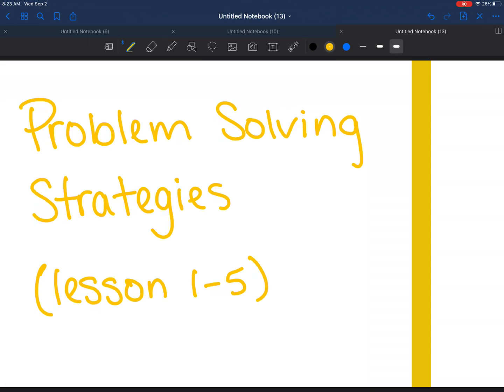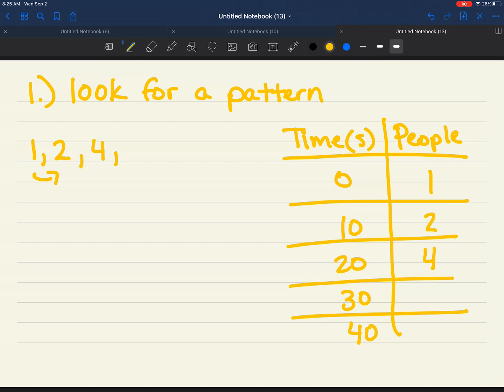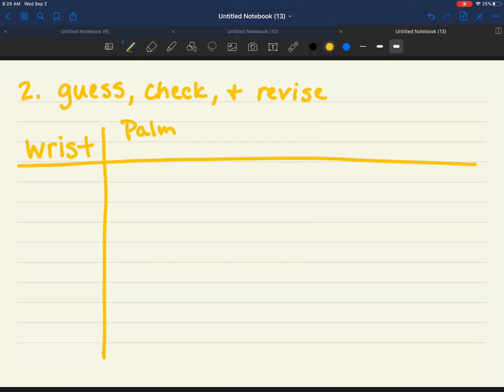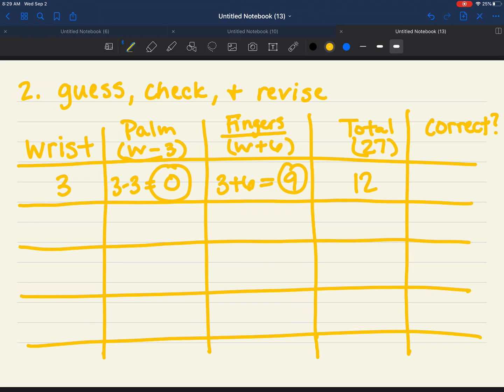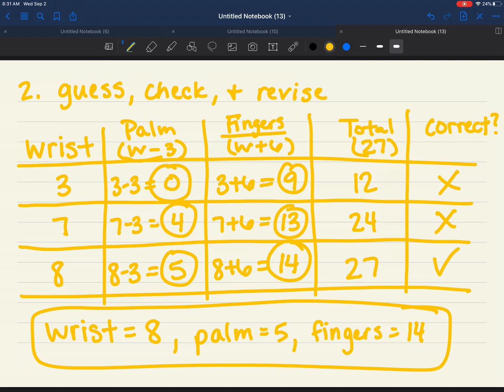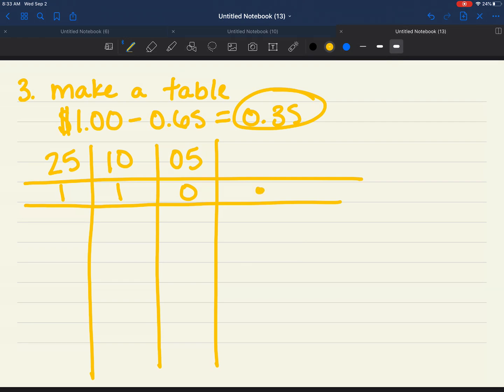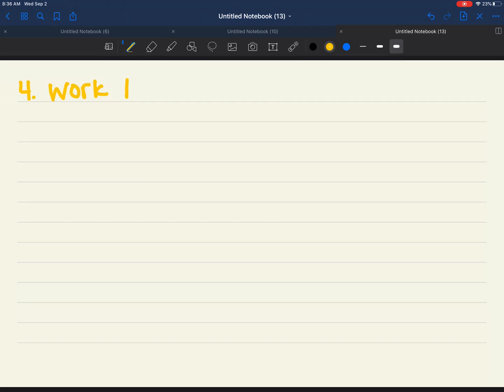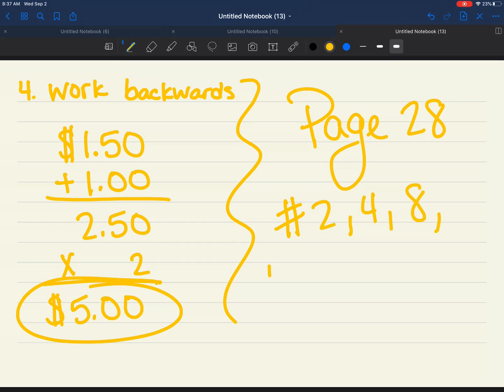1-5 Problem Solving Strategies (Pre-Algebra)